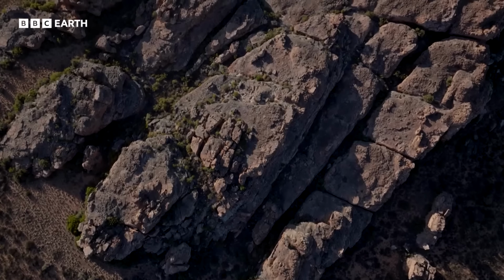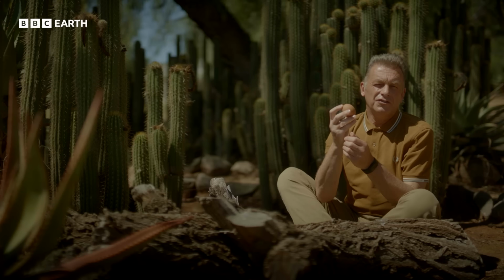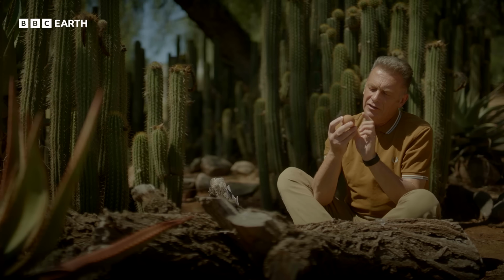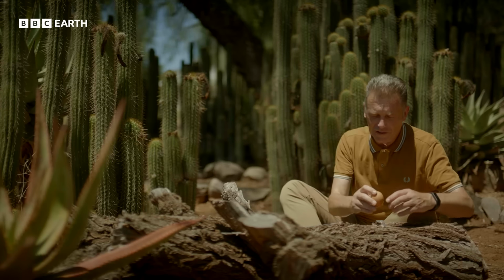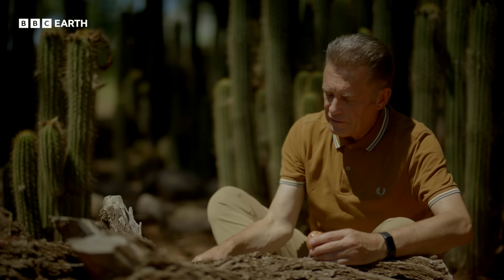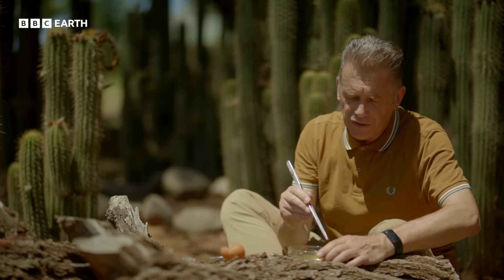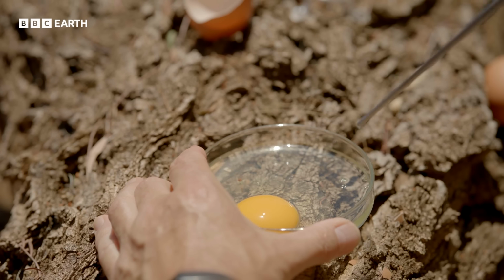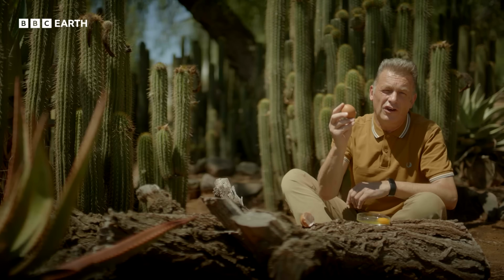The Evolution of the Egg | BBC Earth Science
Chris Packham explains that there is much more to the humble egg than first meets the eye.